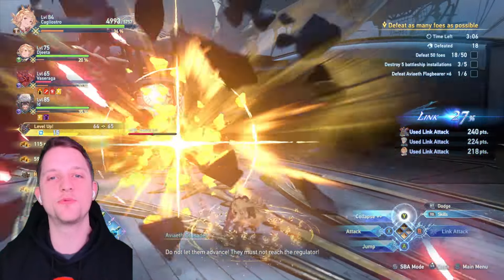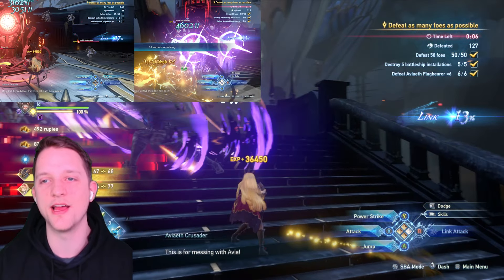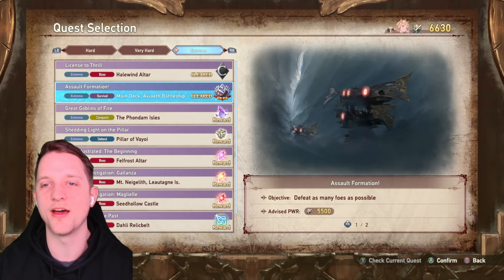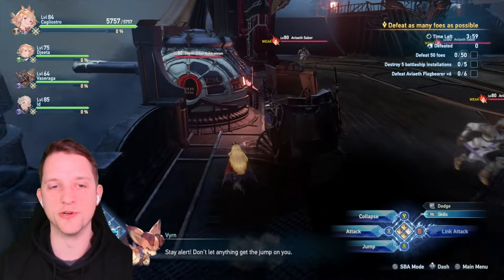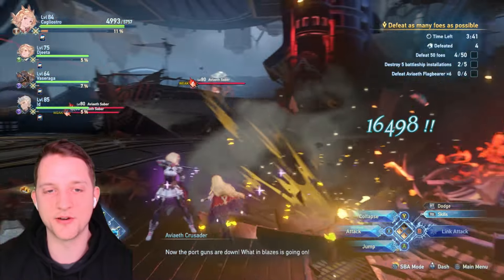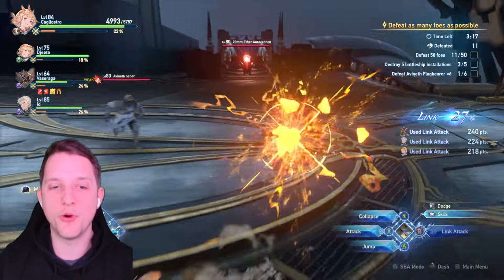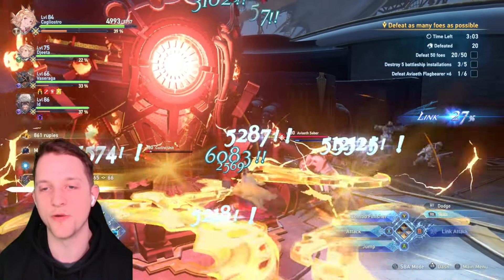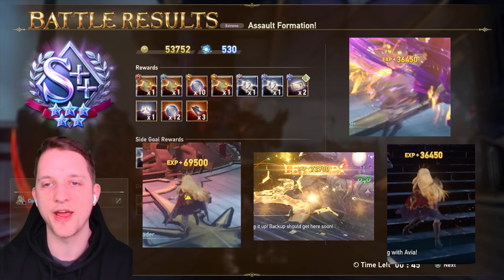Grandblue Fantasy Relink: Exp Farm Guide 300.000k EXP in 5 Minutes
Today i will show you the easiest way to grind EXP in Grand Blue Fantasy Relink Extreme Difficultie
With this Method you will farm up to 300k EXP per 5 Minutes, which equals to 2 Level Ups in the 80's Level Range.

To use this method you need to have unlocked the "Extreme" difficultie and the Mission "Assault Formation" aswall as a decently strong charakter to make things easier.
"Assault Formation" is a survival Mission - Your goal, defeat as many enemys as possible.

We are using this mission because it has a very high rate of Slime Spawns.
A single Slime kill will reward you with up to 73k EXP per kill
(2x 37 + 2x 70k + 1k EXP per normal Enemy kills *80-100 + 31k EXP Mission Reward) = 300k+ EXP

In which way should you appraoche the mission?
it takes place on an airship
one of the side mission says "Destroy 5 battleship installations"
2 are on the lower part of the ship deck and 3 on top.
you can just destroy the 2 on the bottom right as the mission stats.
when you are finished move directly to the upper platform because this is the area where the slimes will spawn.
Always keep an eye on this spot!

on the Top Platform you can destroy the 3 other installations, kill as many soldiers as possible
and as soon as the slmies spawn just nuke them down to make sure as many of the as possible spawn.

If everything goes right you will get 4+ slimespawns in only 5 the minutes.
Together with the oldier kill EXP this will amount up to 300k+ exp in just one expert mission.

Have Fun Leveling your charakters!